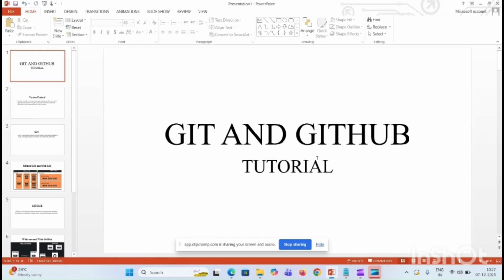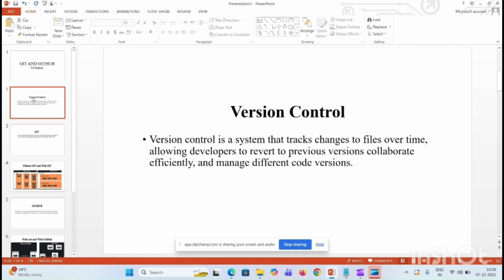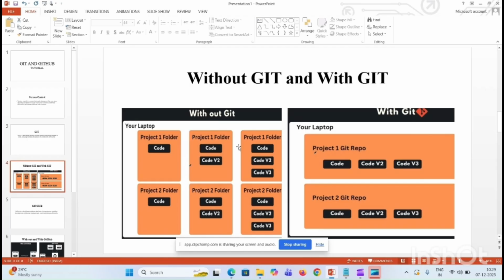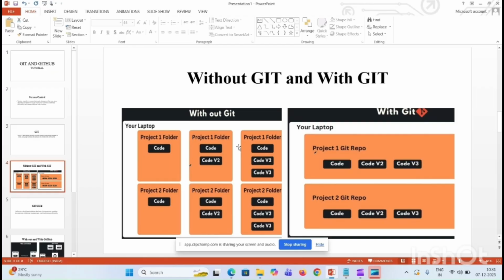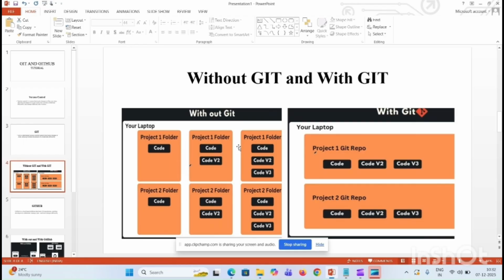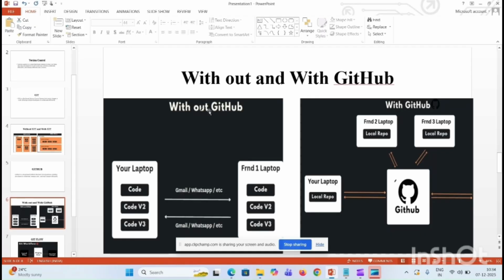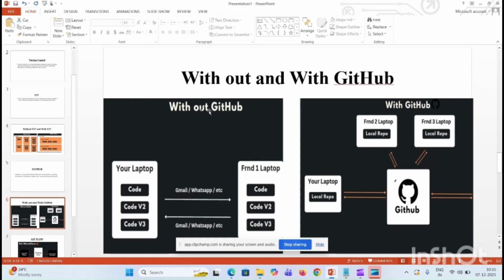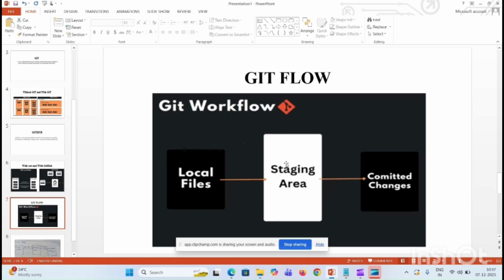Git & GitHub Basics Part 1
In this video, you will learn Git & GitHub from absolute basics!
In this Part 1 tutorial, I explain what Version Control is, how Git works, what GitHub is used for, and a complete Git workflow for beginners.
I also show the difference with and without Git, and with and without GitHub, so you clearly understand why developers use these tools in real projects.

Perfect for students, beginners, and anyone starting with coding or development!

📌 Topics Covered:
✔ Basic Git Workflow
✔ With Git vs Without Git examples
✔ With GitHub vs Without GitHub examples

If you’re learning coding or planning a career in software development, this is your first must-know tool!